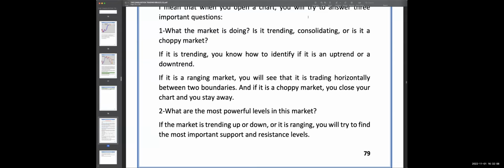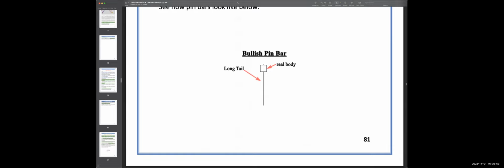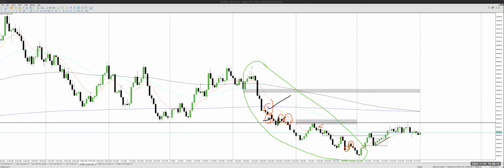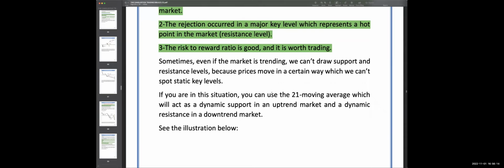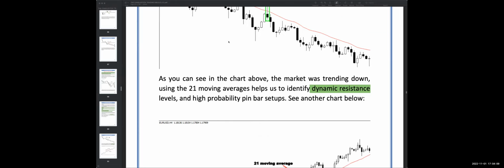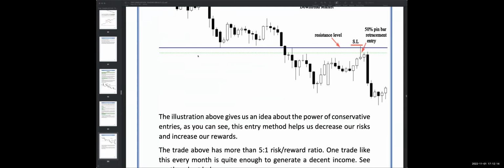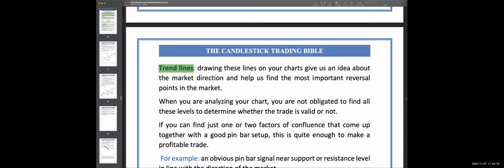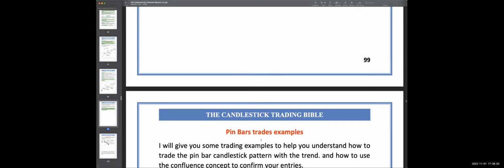CANDLESTICK TRADING BIBLE [Pg 79-99]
Join us as we read through the CANDLESTICK TRADING BIBLE with live chart examples